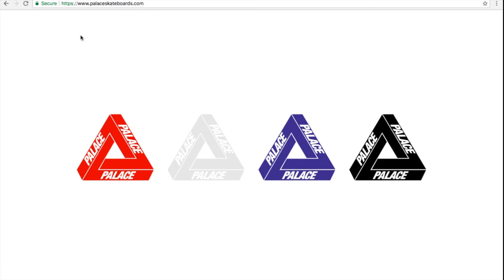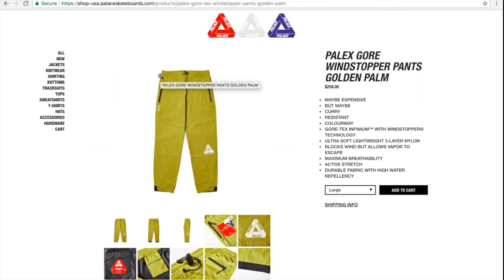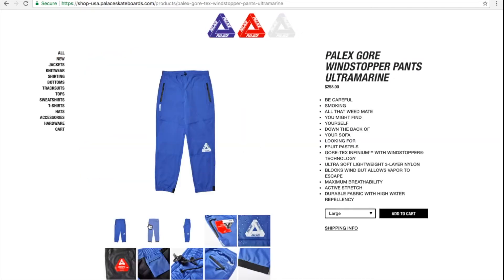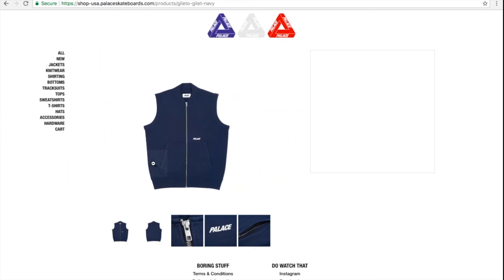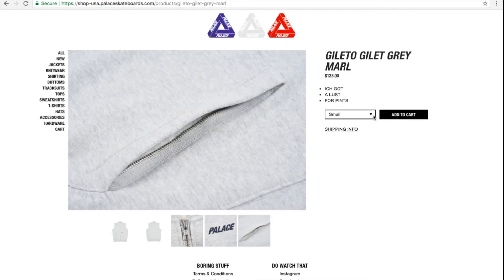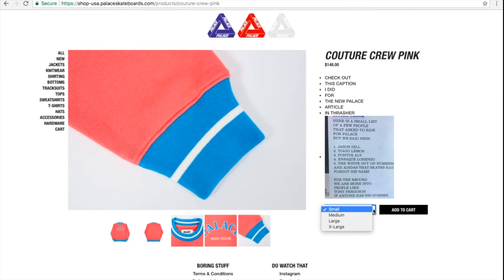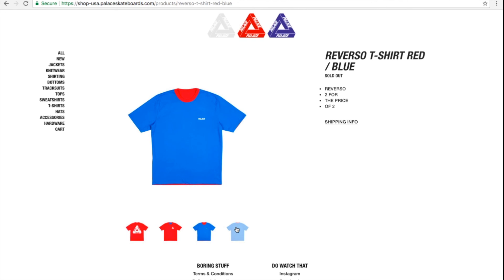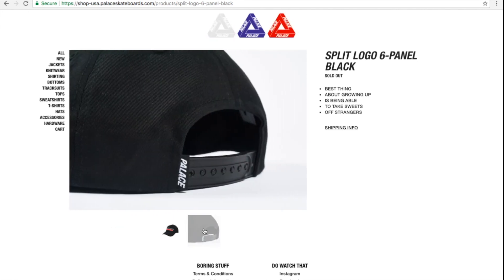PALACE Skateboards Drop Lists & Prices SS18 Week 18! 6 22 18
It's Friday! Here are the drop items & price lists for buyers & resellers to view.